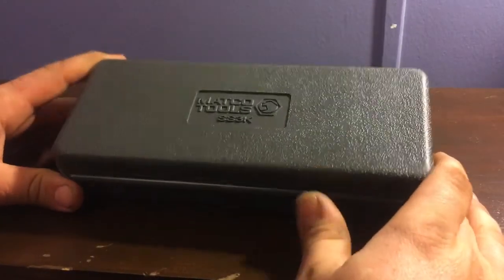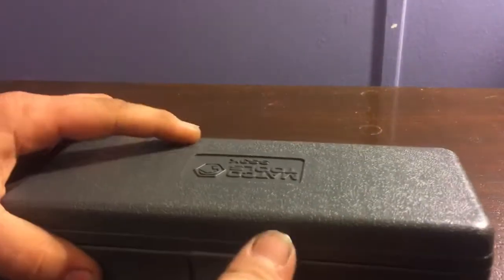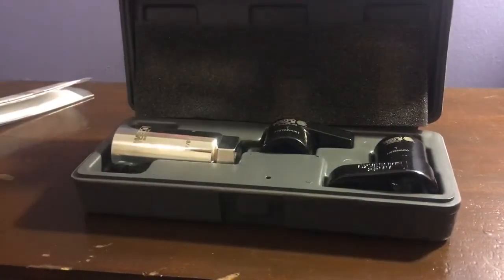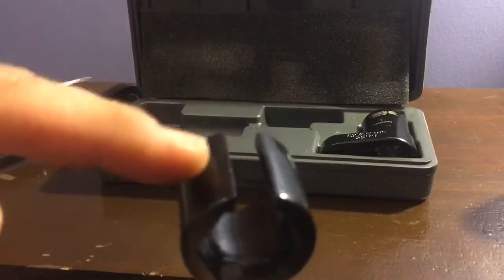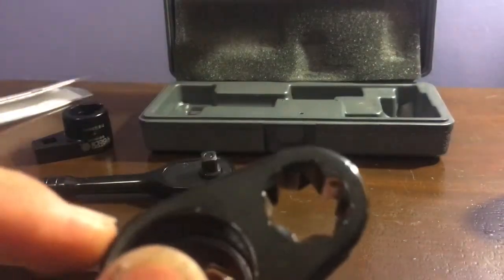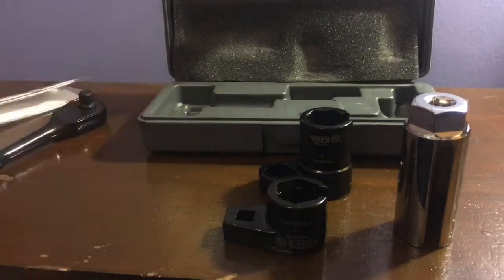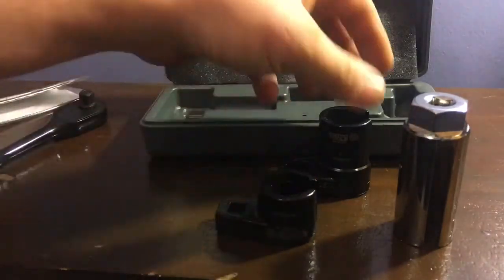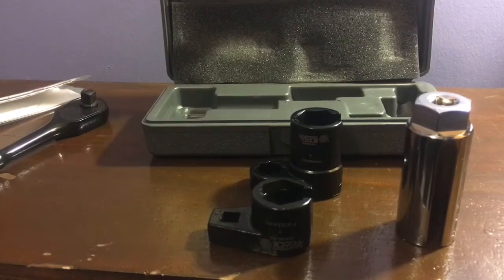Matco Tools SS3K 3 Piece Sensor Socket Set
Here is a quick overview of the Matco 3 piece O2 sensor socket kit. Like the video as well! Check out the links below for more info.